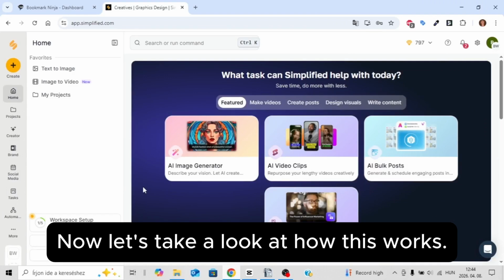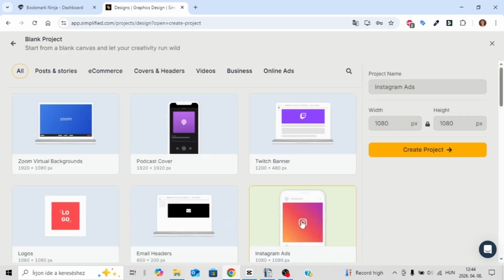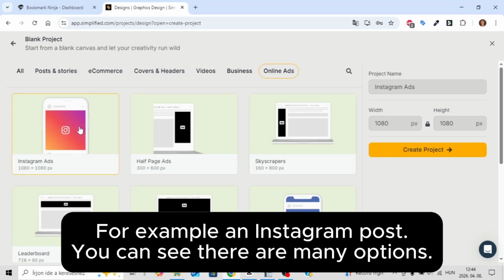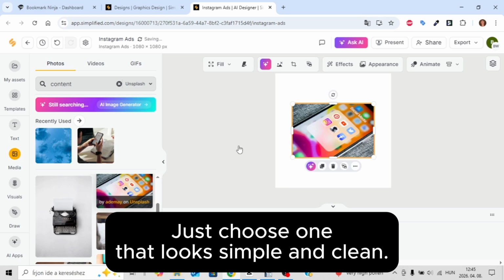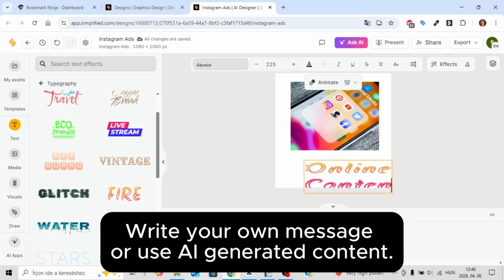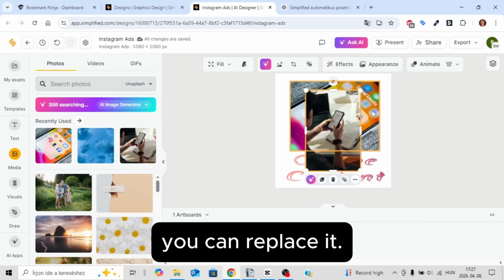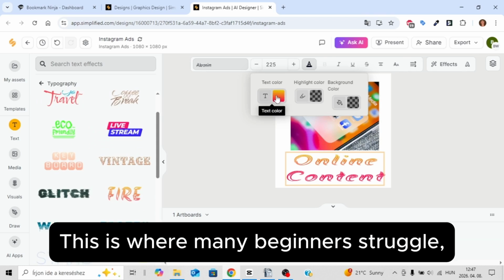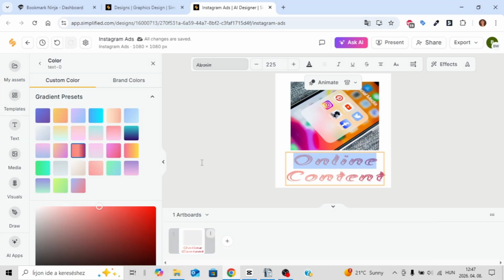Create Stunning Social Media Graphics Fast with AI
Creating social media graphics can feel complicated — especially if you’re a beginner.

But with AI tools, you can create professional-looking designs in just a few minutes, without any design experience.

In this video, you’ll learn:

• how to create designs using Simplified
• how to use ready-made templates
• how to edit text and visuals
• how to speed up your content creation process